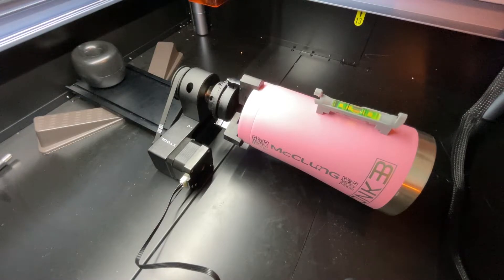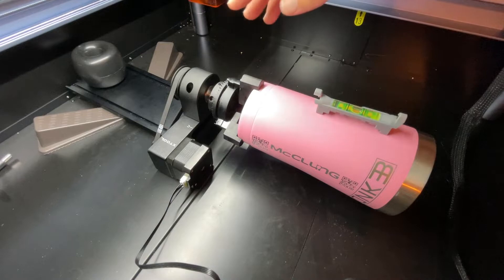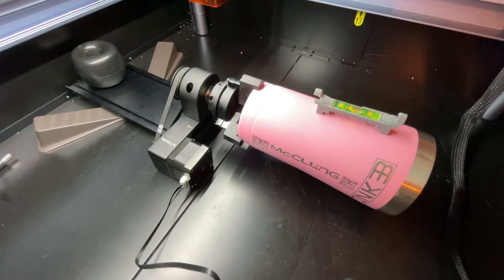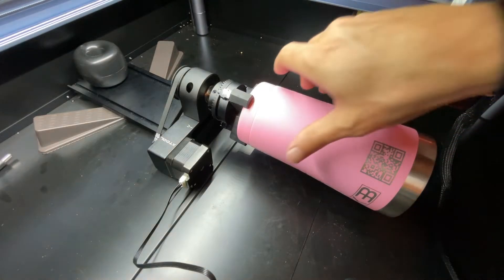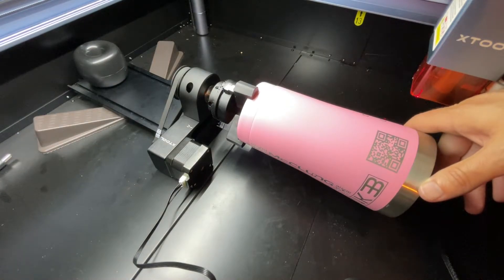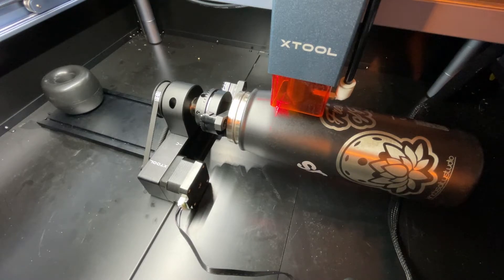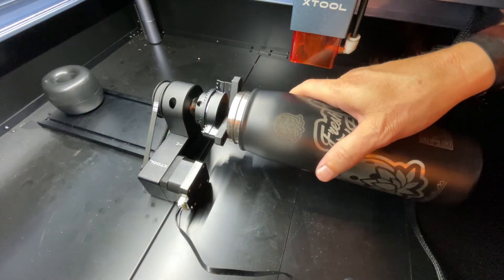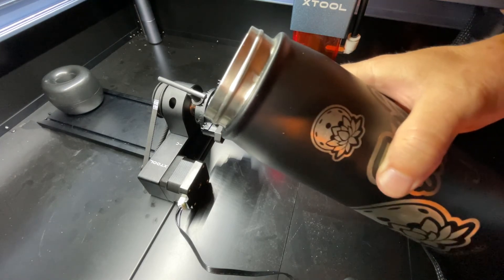Xtool D1 RA2 Pro Rotary Tool Initial Reaction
A super short video showing my first tests using the new Xtool D1 RA2 Pro Rotary Tool on a couple of tumblers. So far, I am happy with the performance and look forward to the flexibility it will provide in laser engraving odd shaped objects.

Xtool D1 10watt